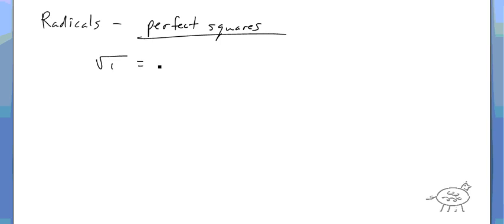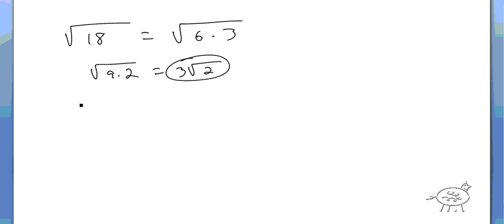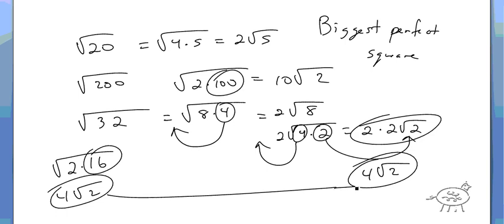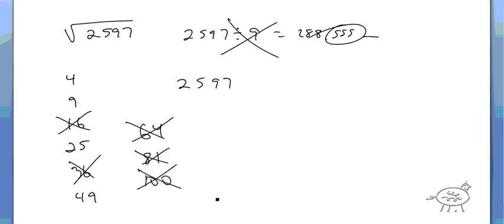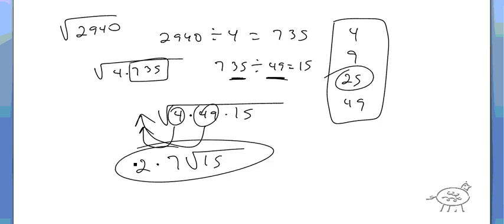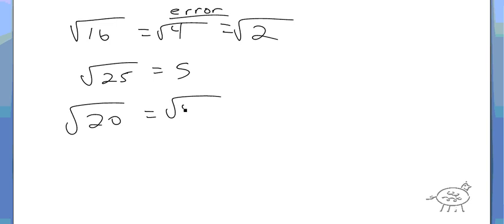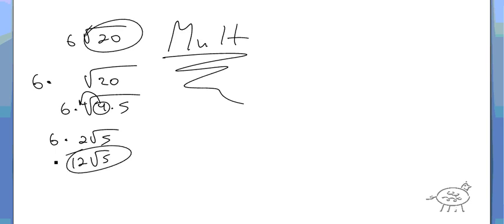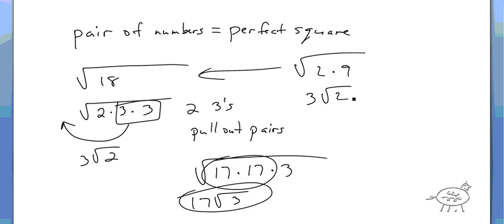M117 Ch11A Radicals Day 1